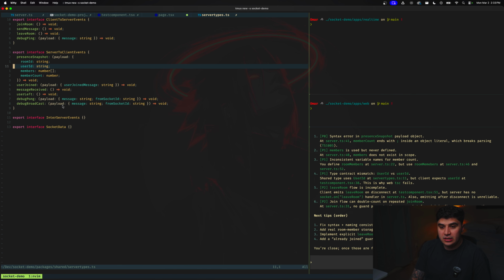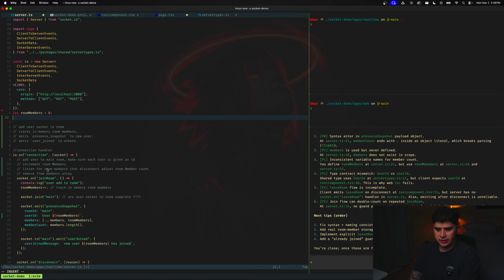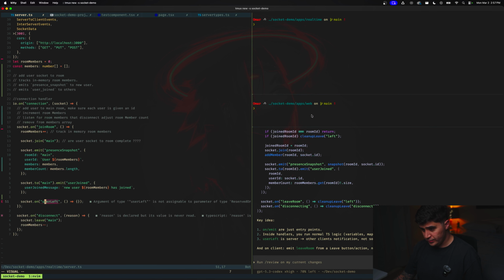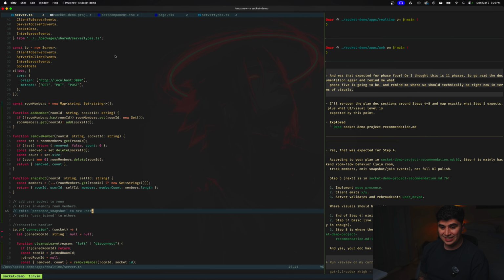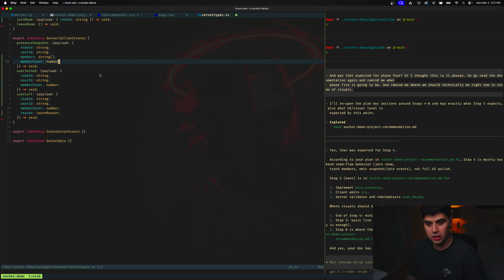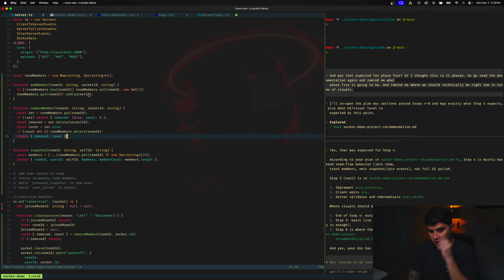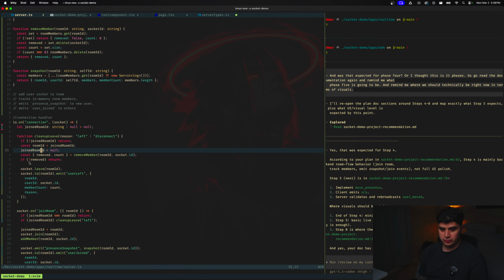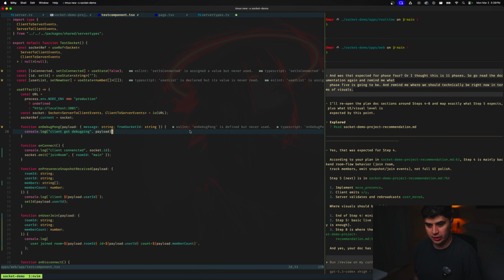Socket.io Got Way Easier After This (Functions Setup) — Part 4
In Part 4, I slow down and focus on getting the TypeScript types right so the client and server stop fighting me. I use AI as a debugging partner to untangle the type issues, lock in a clean setup for step 4, and build something solid we can reuse as the reference pattern for step 5 and everything after.